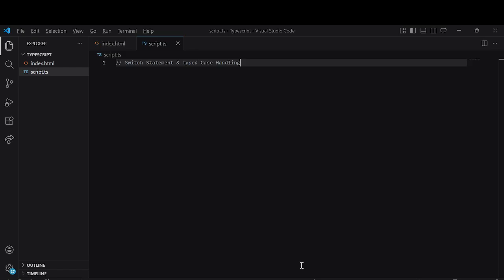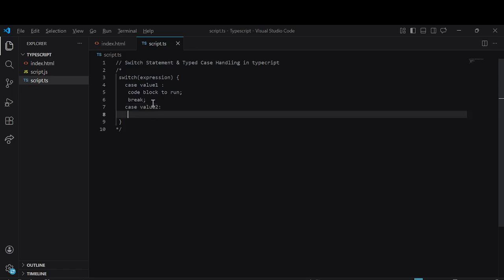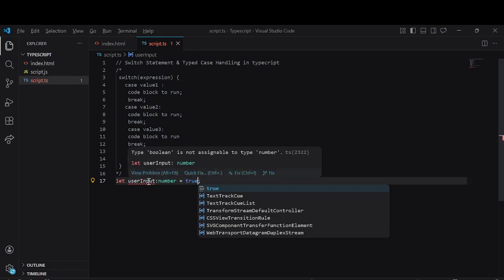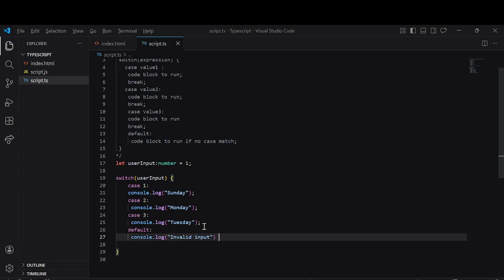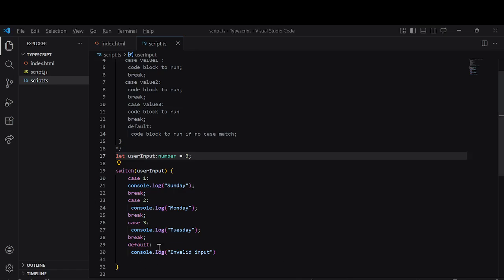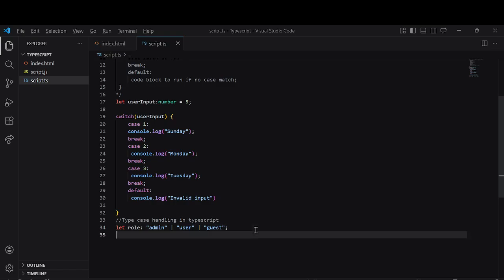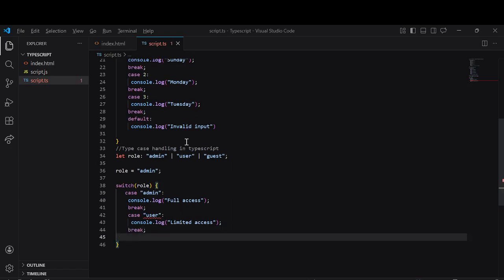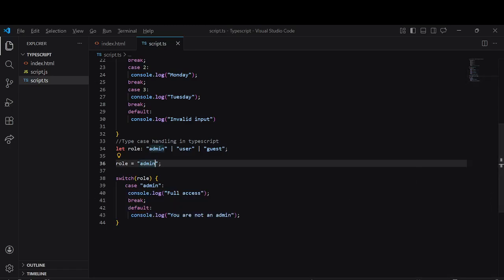Switch Statement & Typed Case Handling in TypeScript.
Master the power of switch statements in TypeScript and learn how to handle typed cases with confidence. In this tutorial, you’ll explore how to write cleaner conditional logic, enforce type safety, and avoid common pitfalls when working with unions and enums.

Whether you're a beginner or looking to sharpen your TypeScript skills, this video will help you write more predictable and maintainable code.